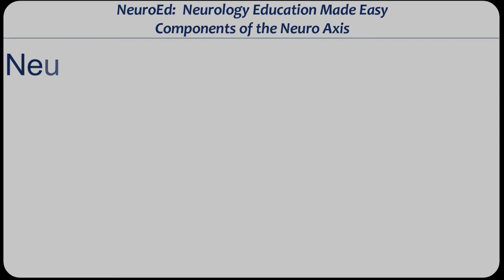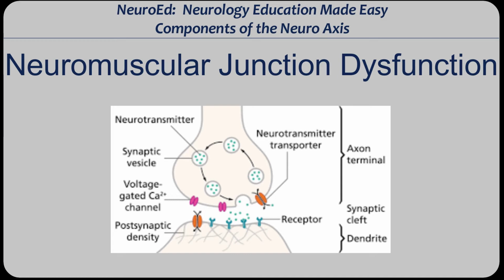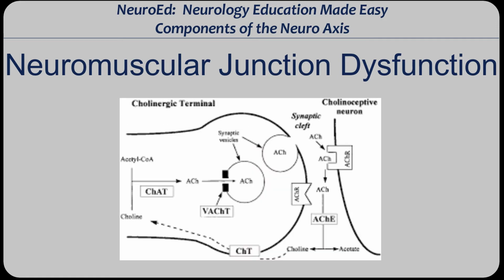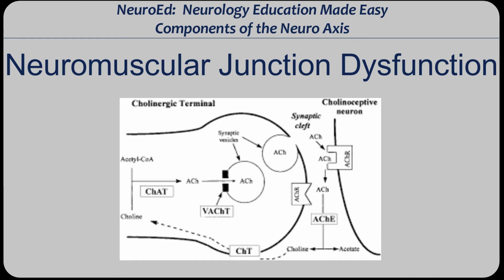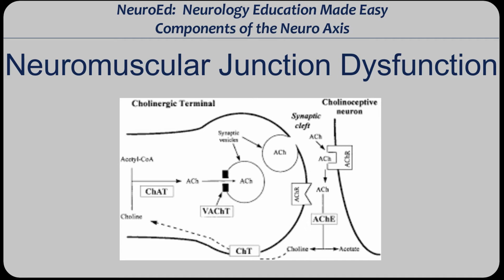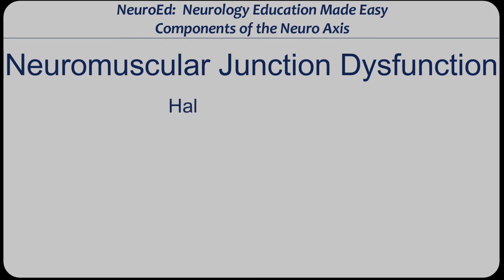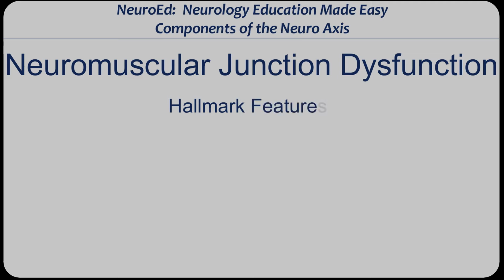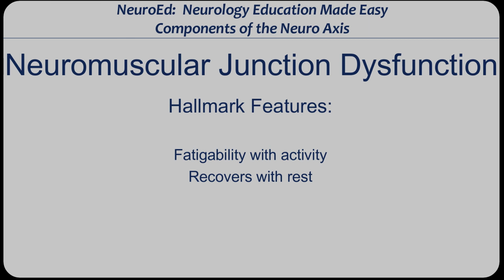Neuro Axis: NeuroMuscular Junction Dysfunction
This is the 3rd (of 8) video in the Neuro-Axis series:  NeuroMuscular Junction Dysfunction.

The Neuro Axis video-series will teach you how to "localize the lesion" using a simple approach.  Great tool for medical students and residents.  If you follow the methodology in this video series, you will markedly improve your clinical neurology skills, improve your Shelf and Step scores.  More importantly, you will be a "star" on rounds!

Introduction  00:00
Disclaimer  00:17
Start of video  00:56